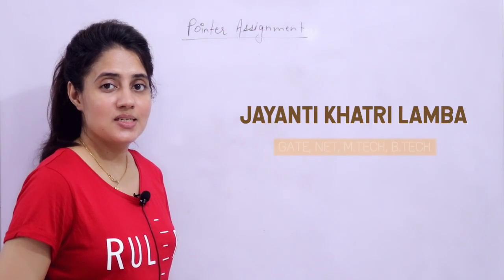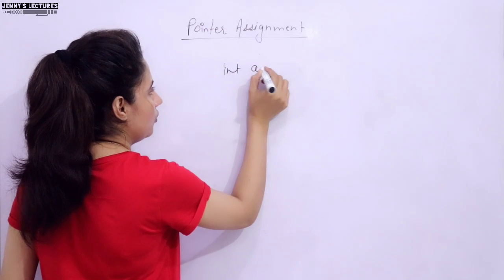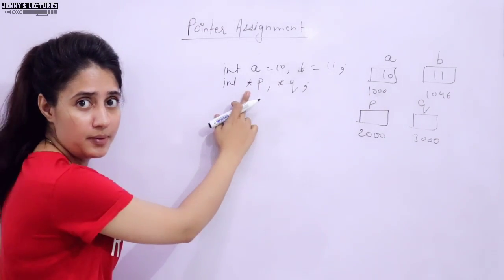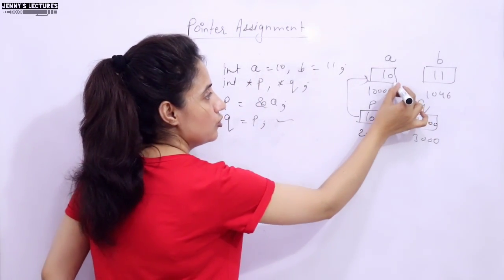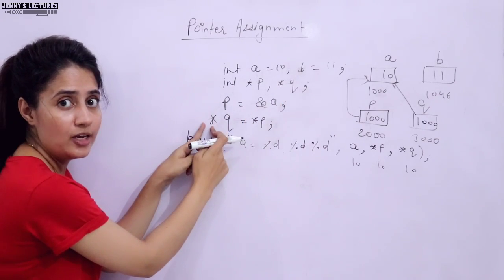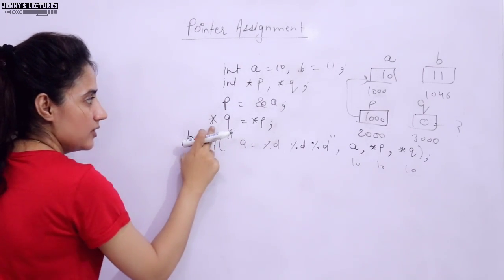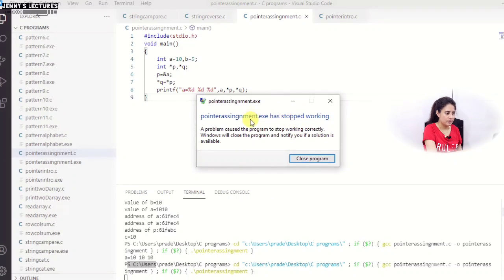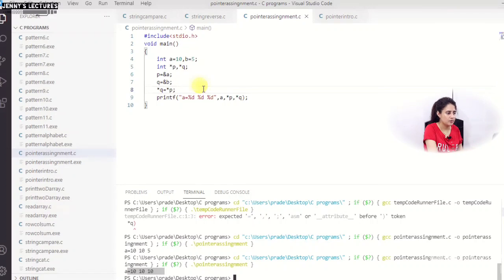C_73 Pointers in C- part 3 | Pointer Assignment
In this lecture we will discuss how to assign a value of pointer to another pointer.